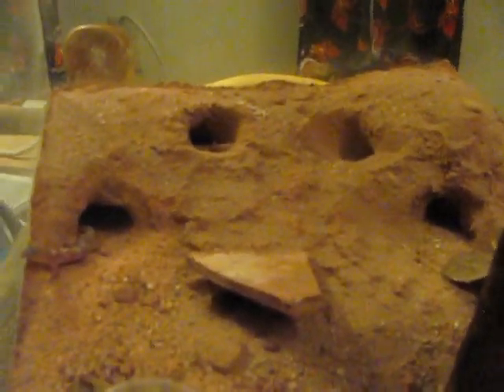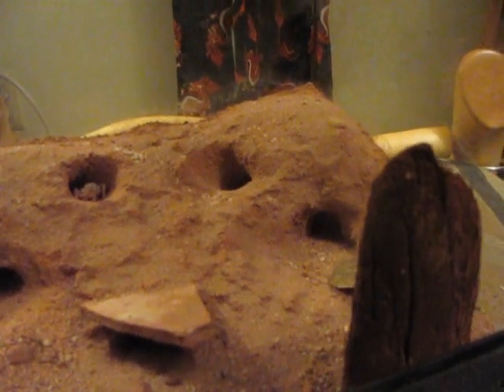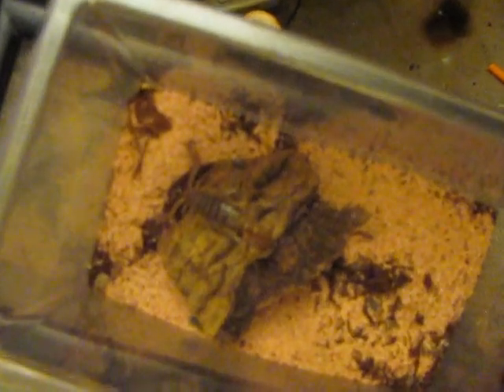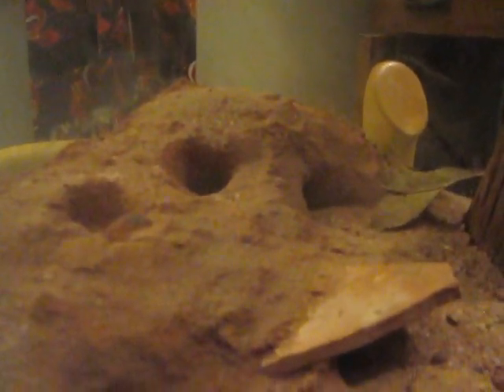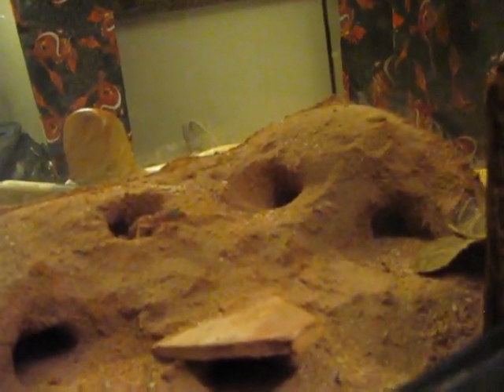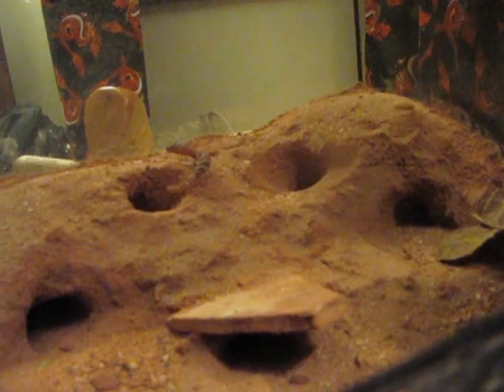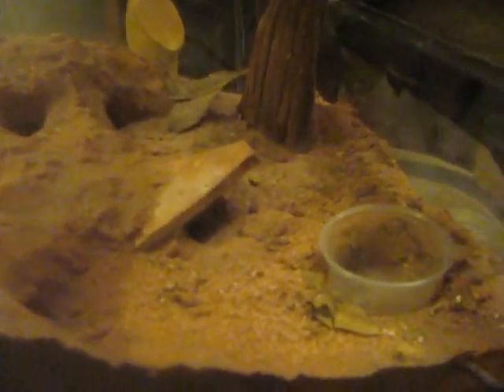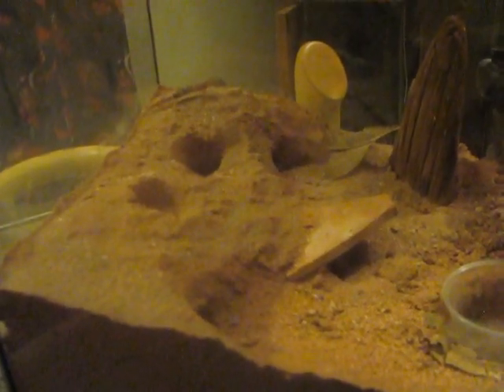banded gecko scorpion tank